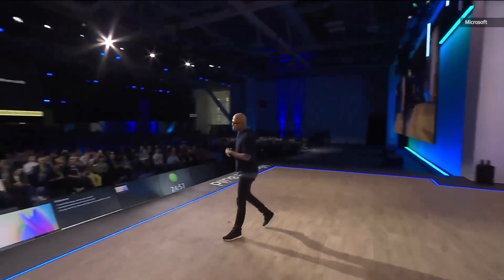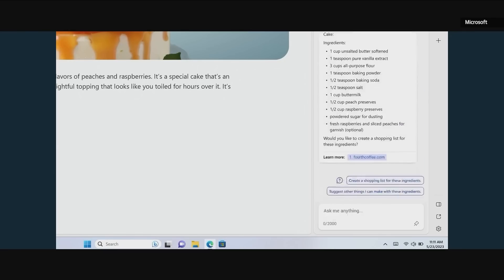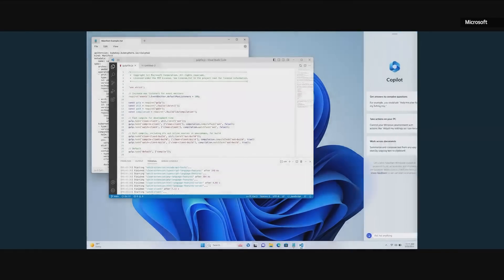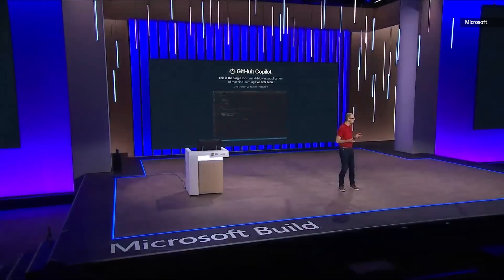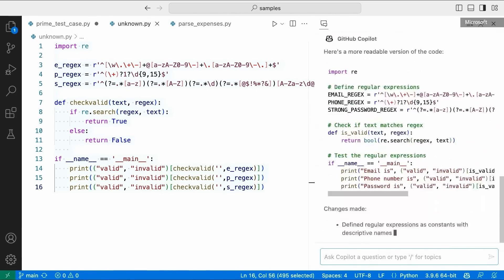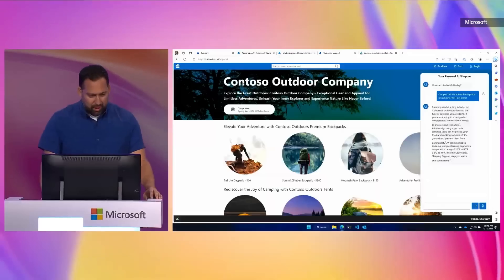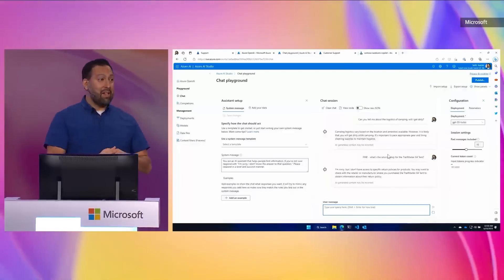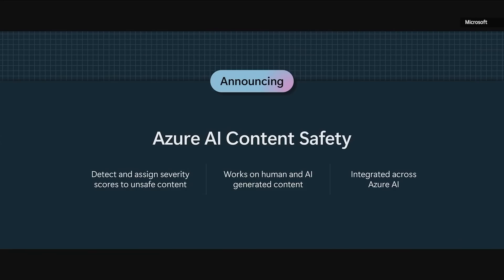Microsoft Build 2023 keynote in under 10 minutes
This year at their Microsoft Build opening keynote, Microsoft announced many new AI services that will allow for more efficiency and convenience in the workplace, and as a developer. This includes their implementation of ChatGPT, Copilot, Azure Studio, and much more.